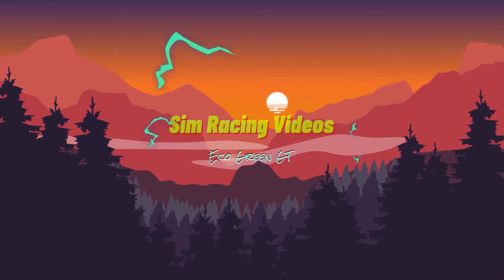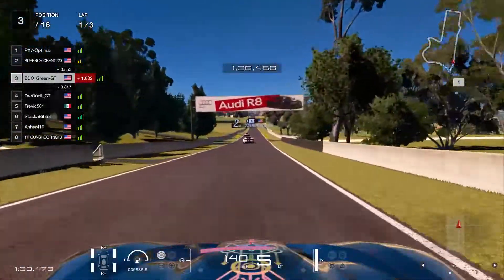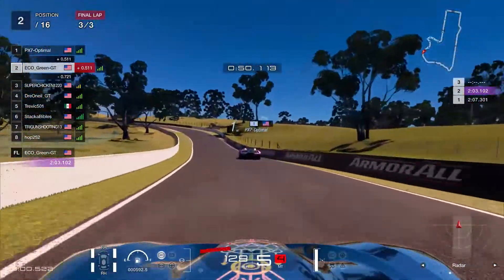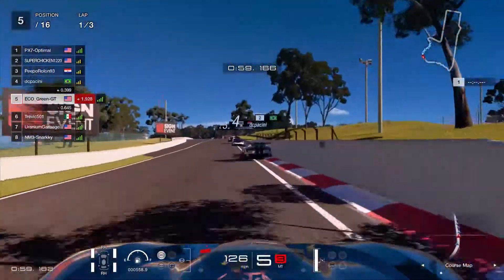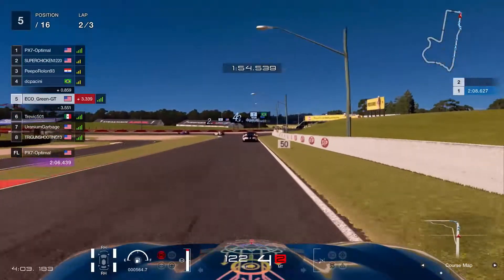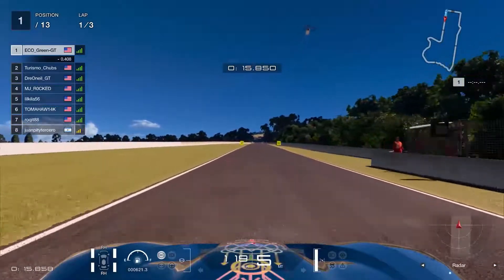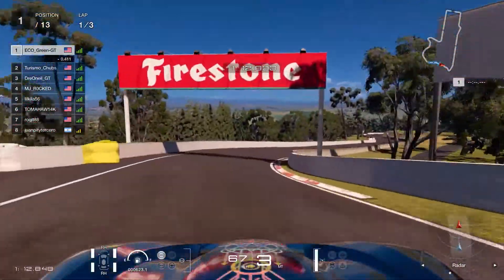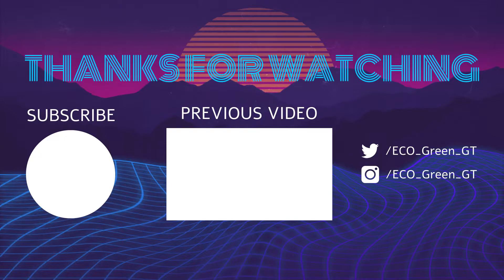Daily Race THE MOUNTAIN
Welcome to my little recap of some racing at my new favorite track! Please enjoy, and leave some comments if you want to see more!